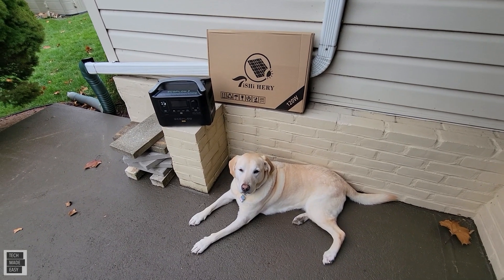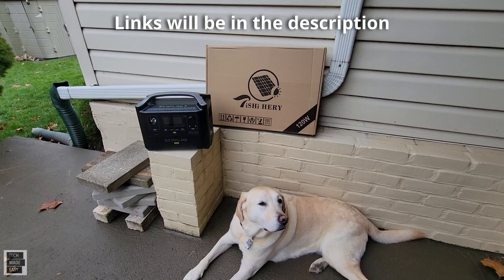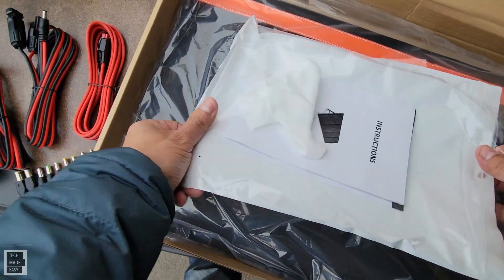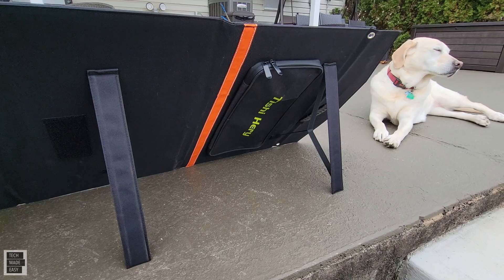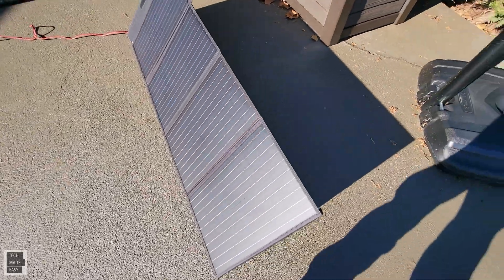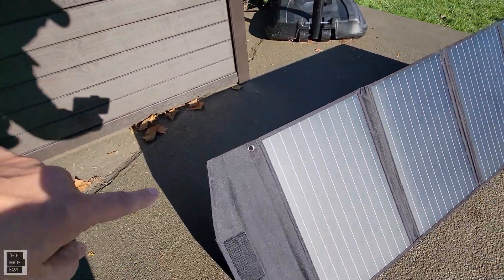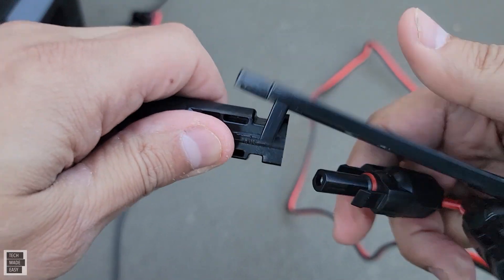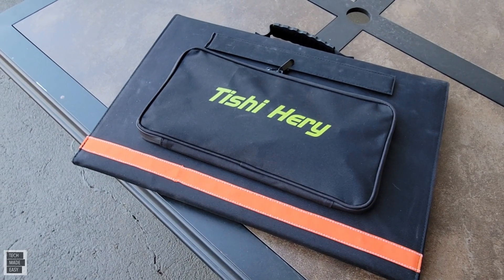Tishi Hery 120w Solar Panel Review and Testing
Tishi Hery 120w Solar Panel Review and Testing. This solar panel is light, it folds up nicely and is easy to setup. In this review I go over the panel, show close ups and demonstrate how to set it up and do a solar wattage test to see how much power is generated. I hope you find this video helpful.

120w Tishi Hery Panel

100w Tishi Hery Panel

Solar Panel Assembly Tool For MC4 cables

EcoFlow River Pro  ( smaller, 720wh )

EcoFlow River Pro extra battery

EcoFlow River 600w ( 1200w peak ) power station

EcoFlow River expandable battery

EcoFlow River Max  ( bundle 600w plus expandable battery )

EcoFlow River Mini Wireless

EcoFlow River Mini

Say Hi !

Intro Outro and other Music Credit:
Artist:  Causmic
Other Music:
Song Meet & Fun!
Artist: Ofshane
Song: She No Dull Beat
Artist: Nana Kwabena
Artist: Ofshane